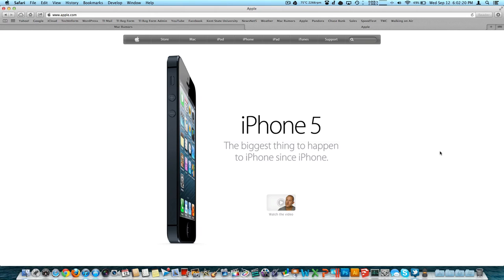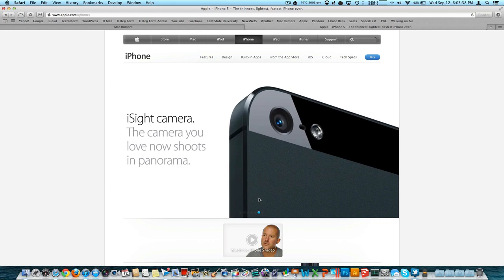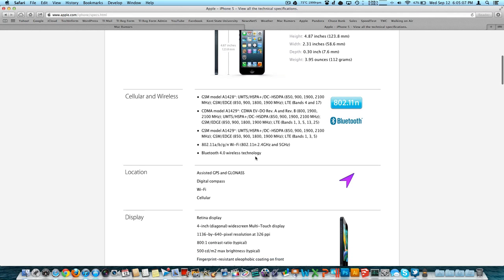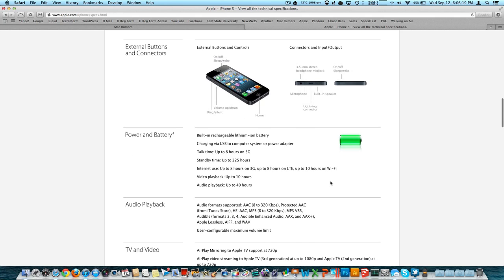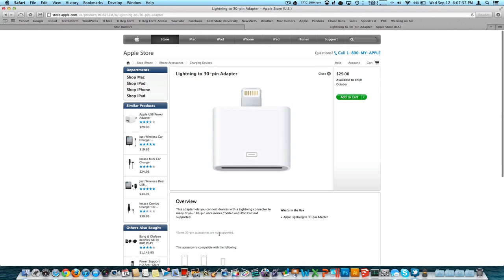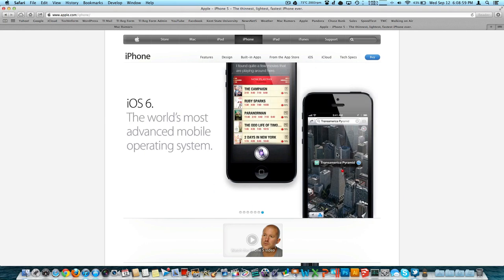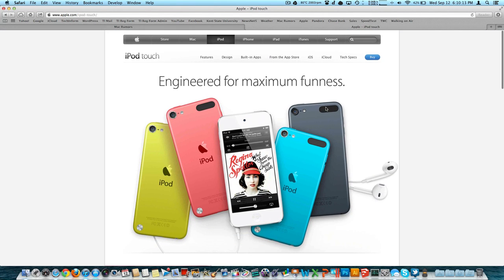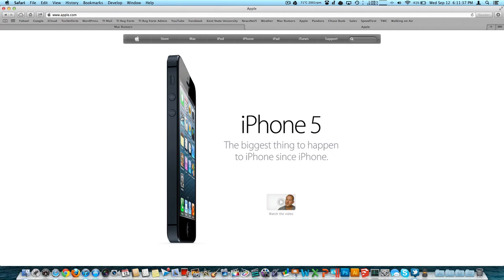Apple Event - 9/12/12 - iPhone 5, iPods, iTunes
Just a run-down of today's events in San Francisco, California.  Who's getting an iPhone 5?